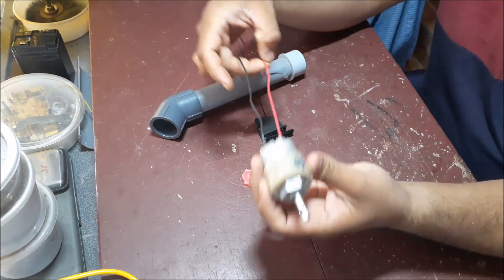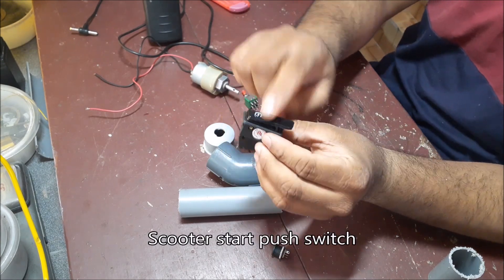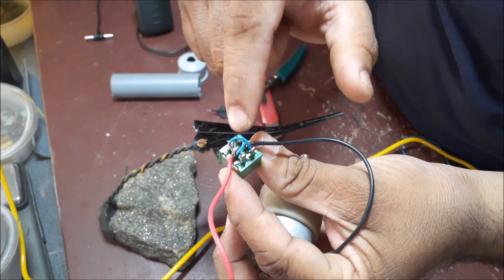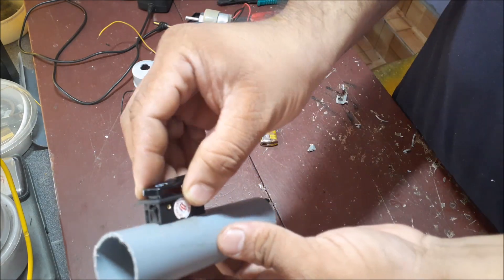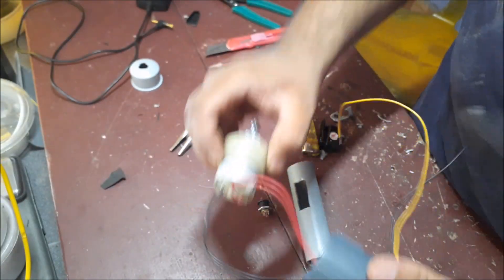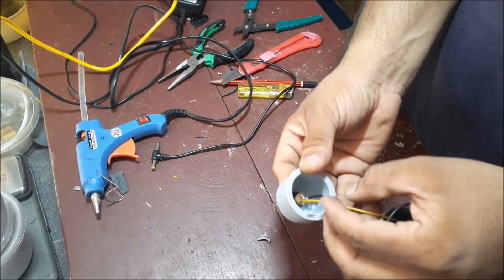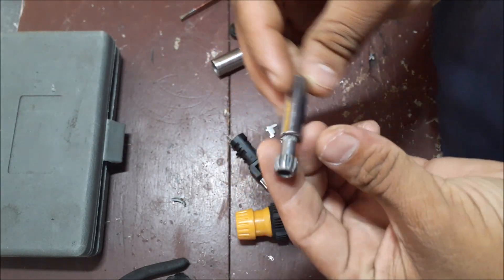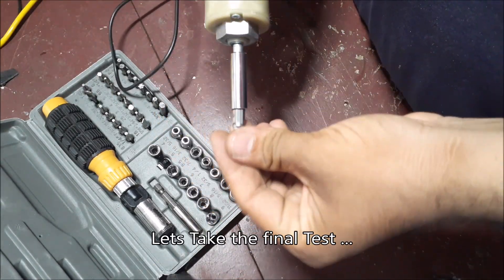How to Make an Electric Screwdriver at Home || ഒരു ഇലക്ട്രിക് സ്ക്രൂ ഡ്രൈവർ ഉണ്ടാക്കി നോക്കാം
Hi friends,
Today am making an electric screwdriver.  Actual product costs 1000 to 5000 in online and shops. But i made the same quality one at less than 300 rs.  Things i used for this project is below.

Gear motor - 150 rs
Pvc - 25 rs
Toggle switch - 15 rs
12 volt adaptor - 100 ( you can use any one in your house like tv set top box charger )
Adaptor female port - 10 rs

Regards
Aby